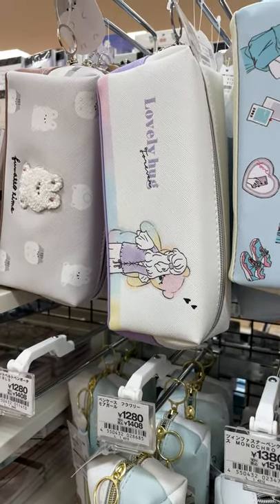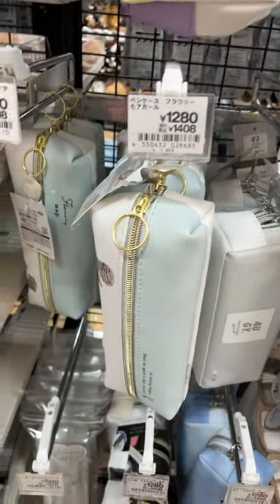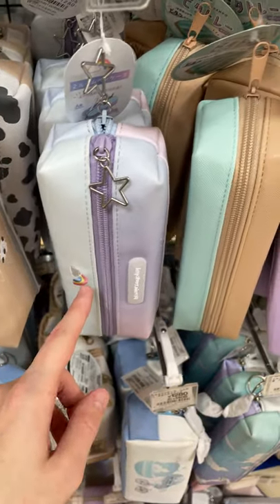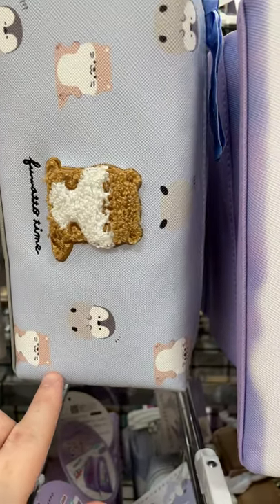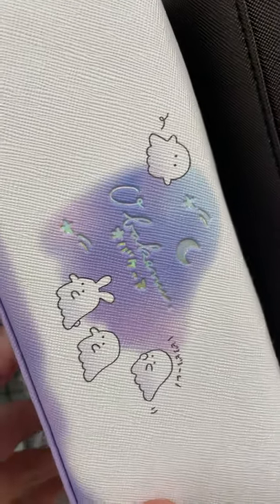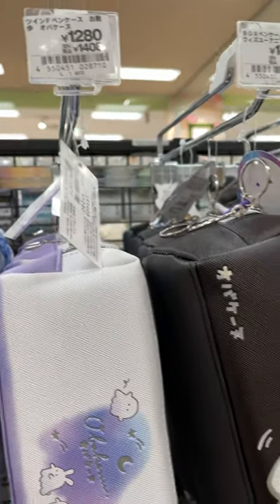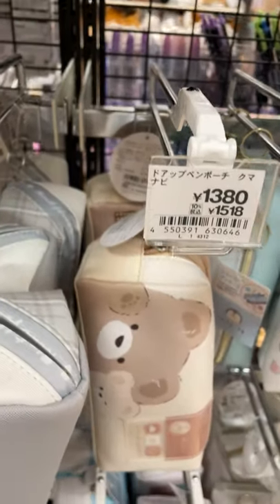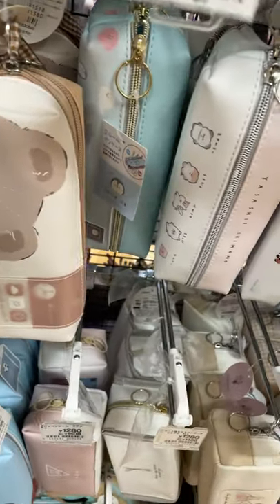Every Japanese Student Must Have a Cute Pencil Case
Pencil cases in Japan are plentiful, and they really make you want to study! Let's check out a few~